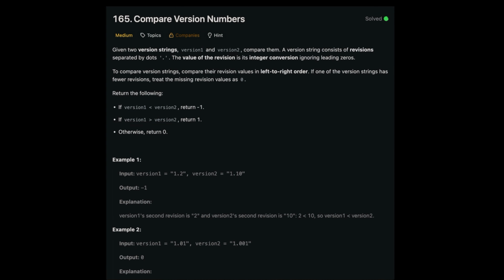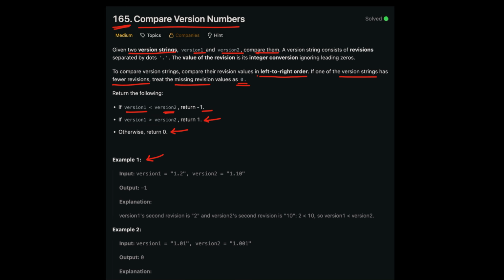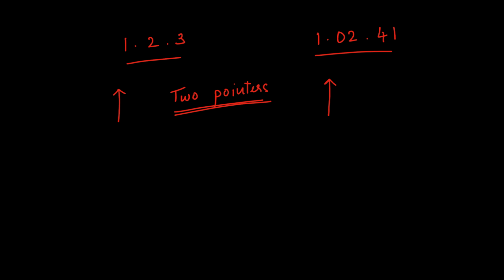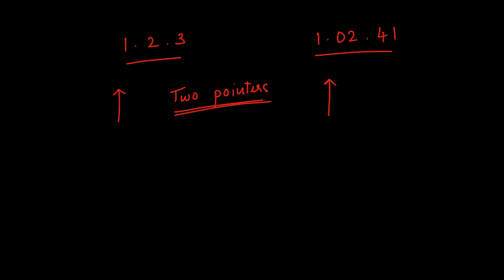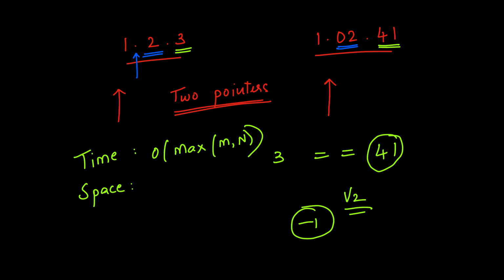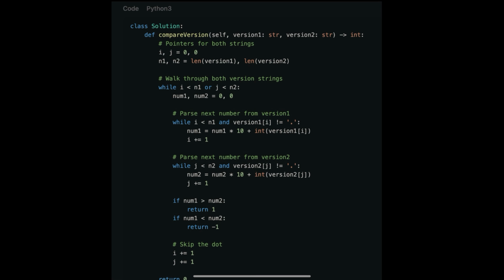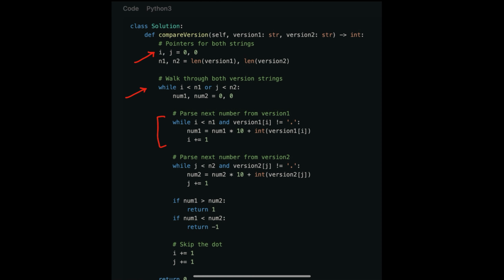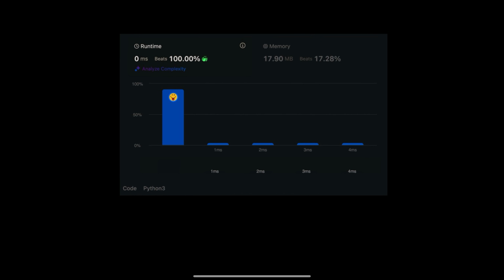LeetCode 165: Compare Version Numbers | Python Solution | String Manipulation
📝 **Description:**
Solve the challenge of comparing two version numbers efficiently using stringmanipulation and parsing. In this video, we break down a systematic approach to handle version number comparisons like "1.01" vs "1.001"

⏱️ **Complexity:** Time: O(n+m), Space: O(n+m) where n and m are lengths of the version strings

## 📚 Timestamps:
00:00 - Understanding problem statement
01:00 - Two pointers approach
01:36 - Dry run
02:28 - Big O Notation calculated
03:06 - Python code walk-through
04:16 - Solution analysis - runtime + memory
04:23 - Conclusion

## 🔍 Key Concepts:
- String parsing and manipulation
- Version number comparison logic
- Handling leading zeros in numeric comparisons
- Array/list traversal techniques

## 💡 Learning Points:
- How to properly parse version numbers as strings
- Techniques for comparing numeric components after splitting
- Handling differing lengths in version numbers
- Efficient string processing without regex

## 🔗 Related LeetCode Problems:
1. LeetCode 151: Reverse Words in a String
2. LeetCode 937: Reorder Data in Log Files
3. LeetCode 8: String to Integer (atoi)
4. LeetCode 791: Custom Sort String

## 👥 Target Audience:
This video is designed for software engineers preparing for technical interviews, programmers looking to improve their string manipulation skills, and anyone interested in version control systems.

## 📋 Prerequisites:
- Basic Python syntax and string operations
- Understanding of arrays/lists in Python
- Familiarity with string parsing concepts

## 💼 Additional Tips:
- Pay special attention to handling leading zeros in version components
- Remember that version segments should be treated as integers, not strings
- Consider efficient handling of version numbers with different lengths

## 🔔 Call-to-Action:
Share your questions or alternative approaches in the comments below.